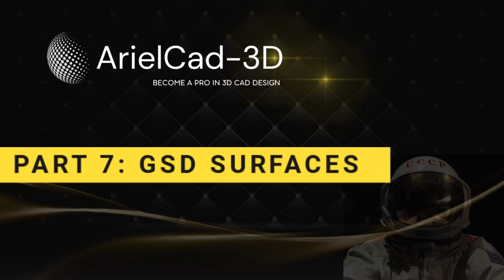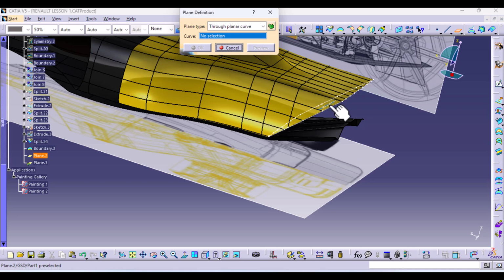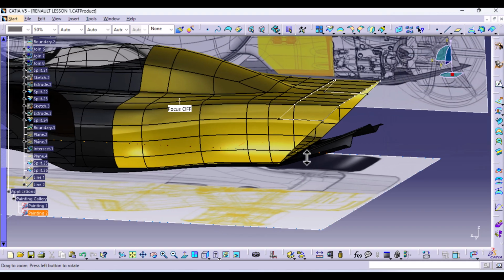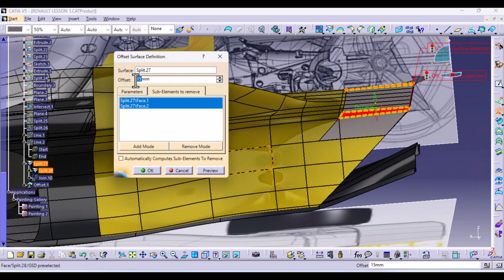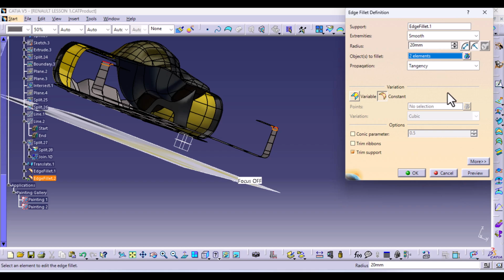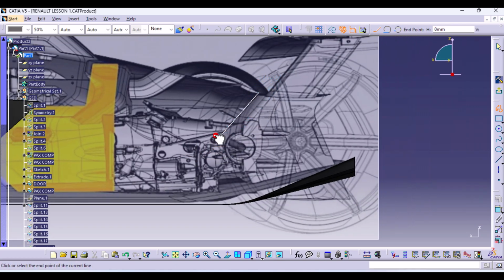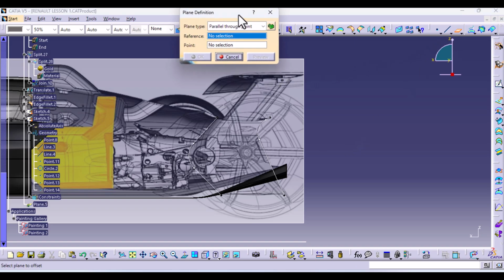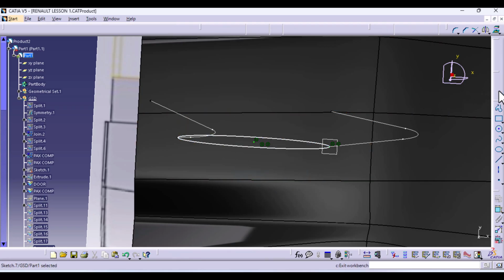CATIA V5 ICEM - CLASS A SURFACING TUTORIAL| RENAULT VISION 2027 F1 CONCEPT CAR DESIGN| PART 7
This tutorial shows how to create & model an F1 car body using class A surfacing tools such as: Imagine & Shape & Generative Shape Design in CATIA V5 step by step. Some notable commands used in the video include, split, join, line, boundary, intersect, extrude, translate, sketch, multi-section surface, materials, etc.